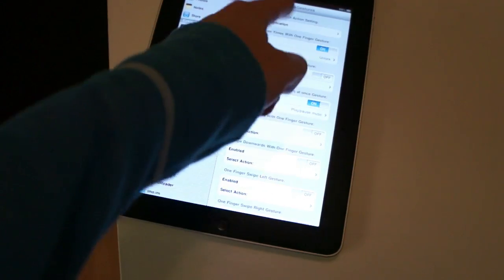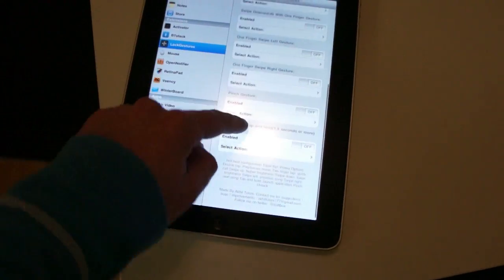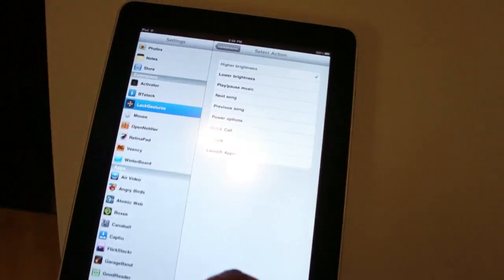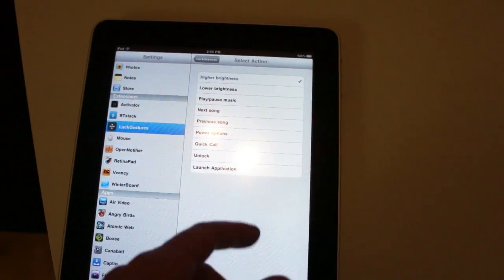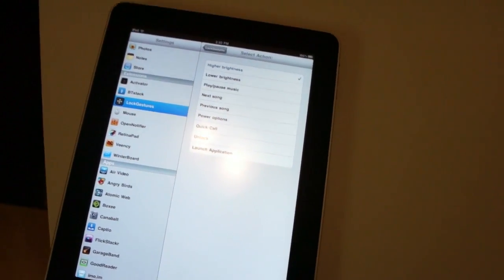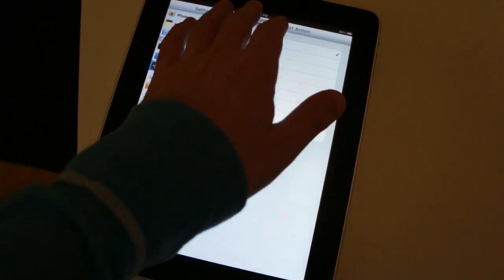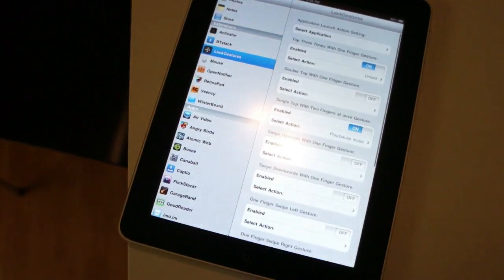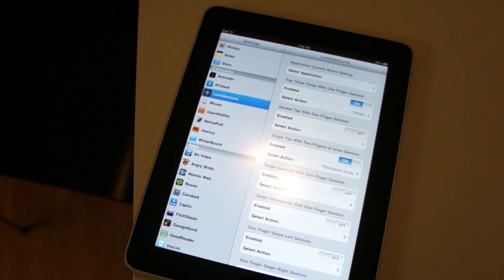A Quick Look at LockGestures for iOS (Jailbroken)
Just a quick look at a neat jailbreak hack that lets you add gestures to your lock screen.